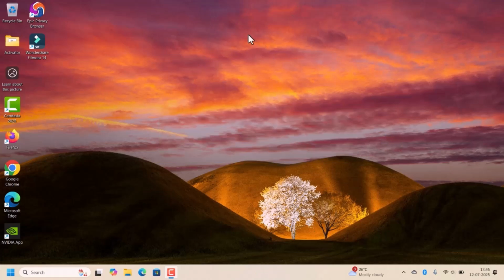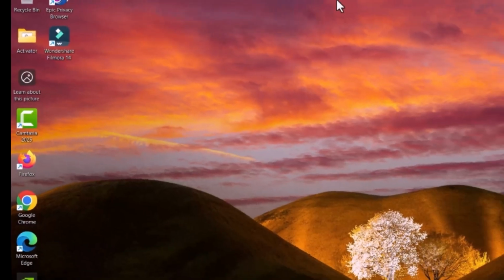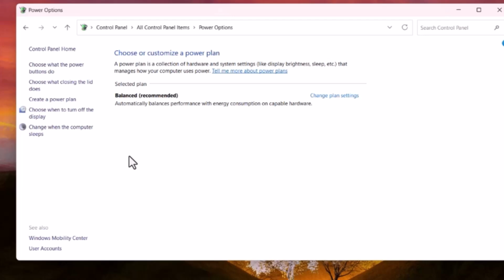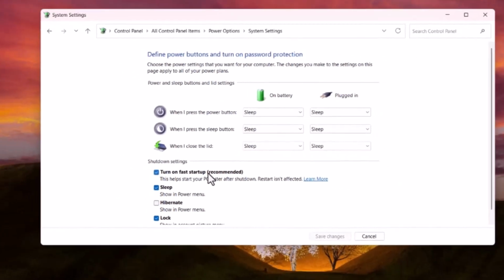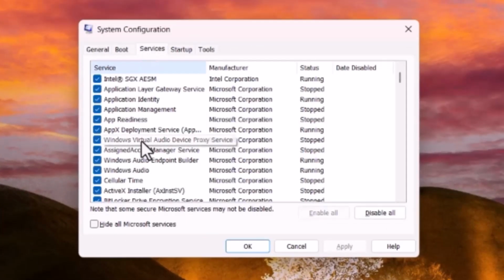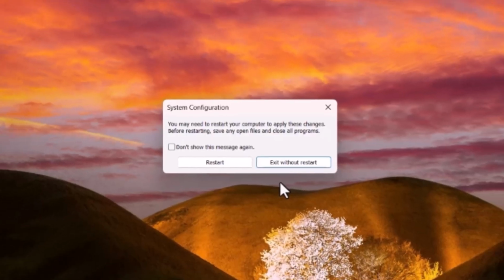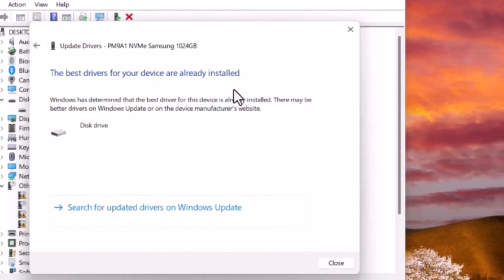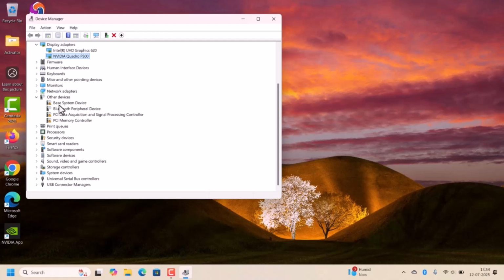How to Make Your PC Boot Faster | Solve Slow Startup Issue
Is your PC taking forever to boot up? In this video, we show you step-by-step how to fix a slow booting computer and dramatically improve startup speed on any Windows system. Whether you're using Windows 10 or Windows 11, these easy and effective methods will help you reduce boot time and get your system running faster. From disabling startup programs to adjusting power settings and cleaning up junk files, we cover everything you need to know to optimize your Windows startup.

🛠️ In this video, you’ll learn how to:
Enable Fast Startup in Windows
Use Task Manager for boot optimization
Clean system junk and temporary files
Check for malware and background processes
Optimize system settings for faster boot